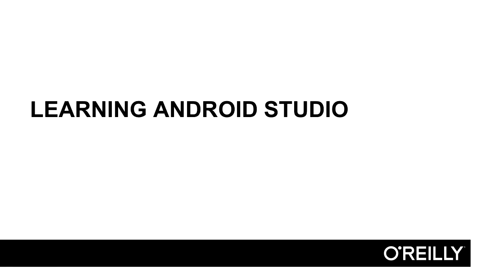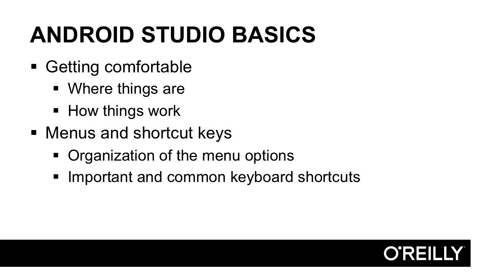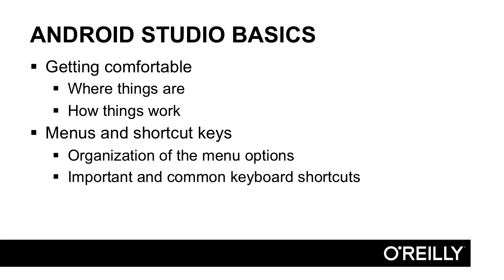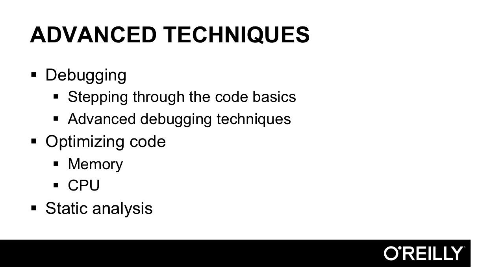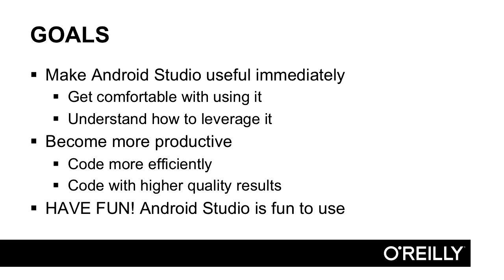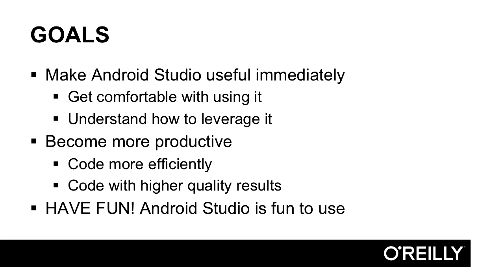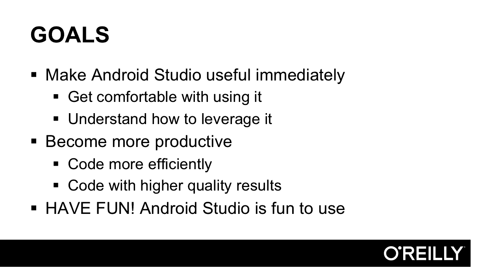Android Studio Tutorial | Course Overview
Want access to all of our Android Studio training videos? Visit our Learning Library, which features all of our training courses and tutorials

More details on this Android Studio training can be seen This clip is one example from the complete course. For more free Android Studio tutorials please visit our main website. YouTube